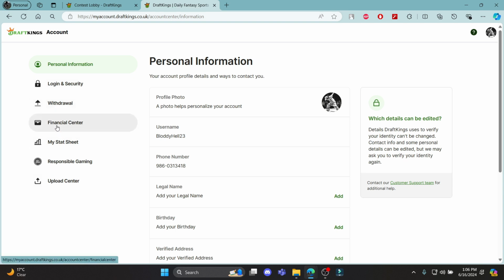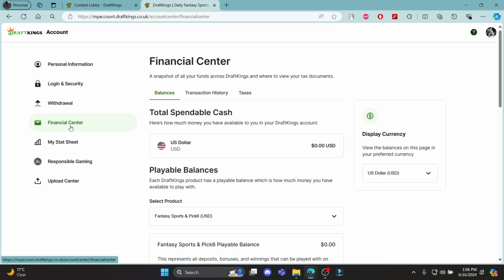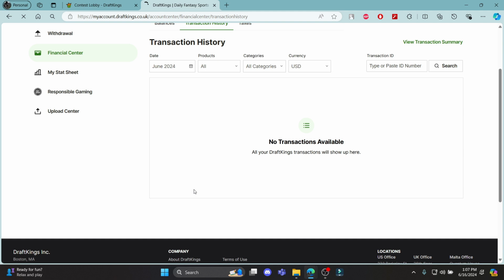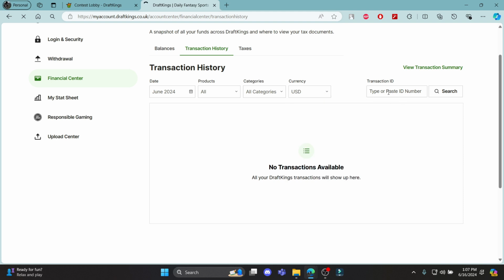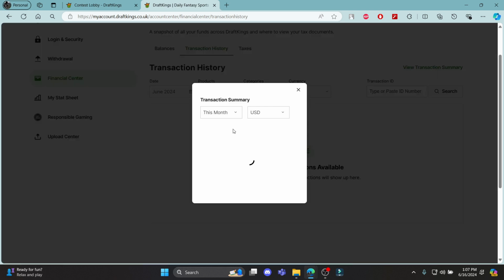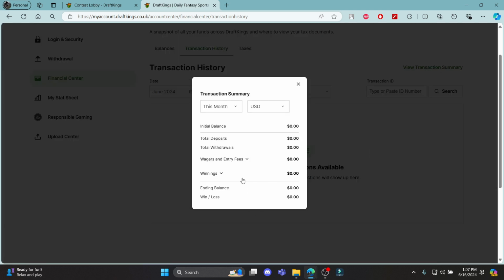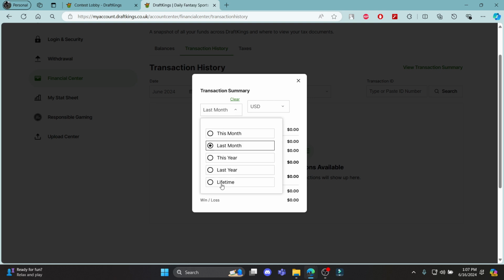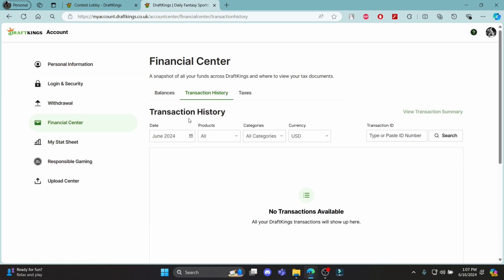How To Access Recent Transactions On Draftkings | See Draftkings Transaction 2024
Need help finding your latest DraftKings transactions? This simple tutorial shows you how to quickly access your recent activity. Follow along step-by-step as we guide you through the process of viewing your transaction history on the DraftKings platform.

00:00 intro
00:20 view draftkings transaction